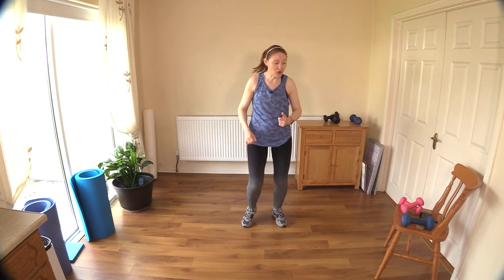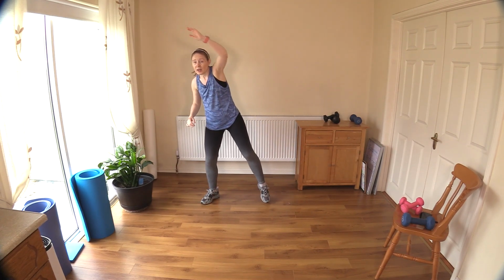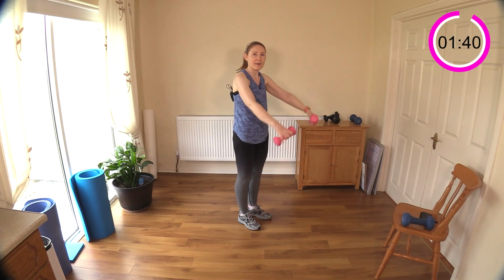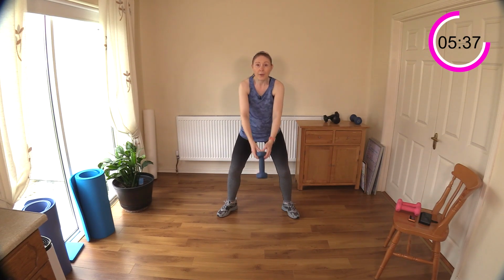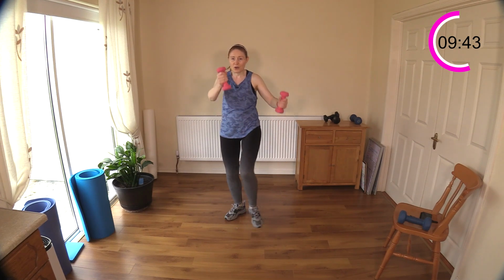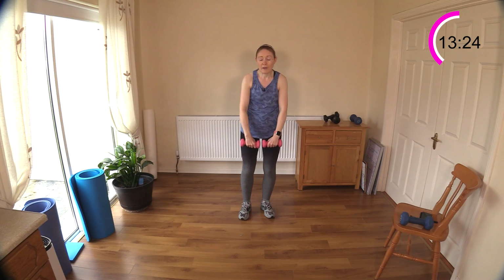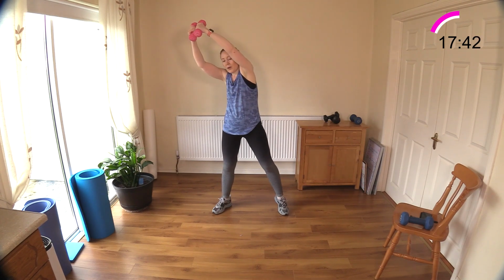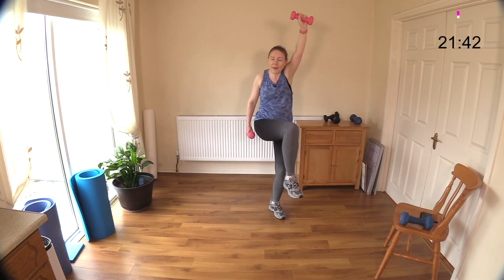MAINTAINING MUSCLE IN YOUR 50'S AND BEYOND | FOR WOMEN OVER 50 | Lively Ladies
Keeping Fit as we mature is so important for our physical and mental health. In my workout today, we will focus on Maintaining Muscle in Your 50's And Beyond. Stay Fit and Strong ! These Low Impact Strength Exercises have been specifically designed by Lively Ladies for Women Over 50.

I hope you have fun & enjoy these low impact strength exercises. Please let me know how you get on in the comments below. I'm always interested to get your feedback & I will respond to all questions.